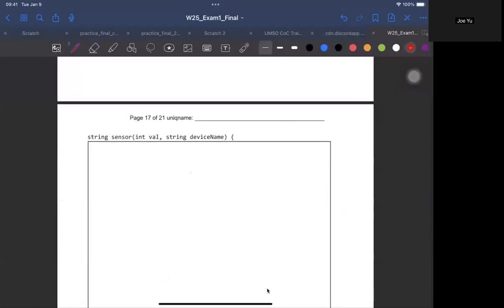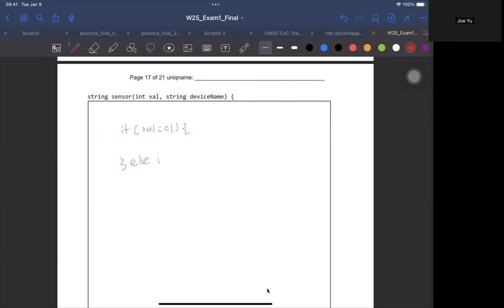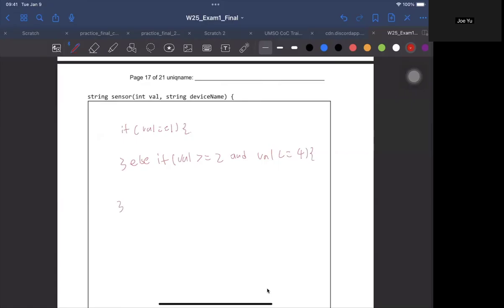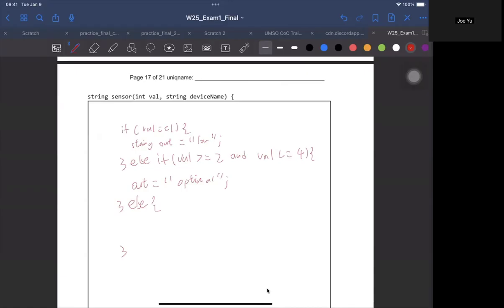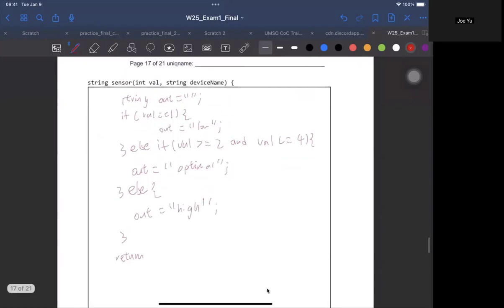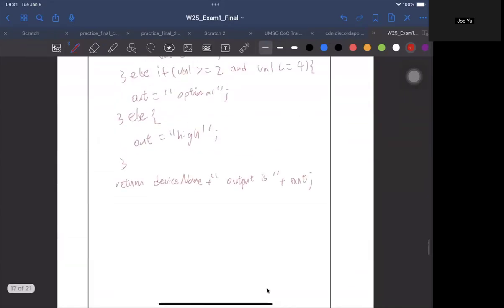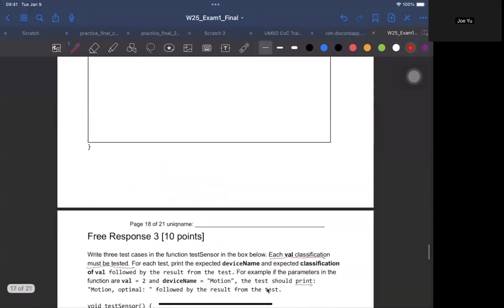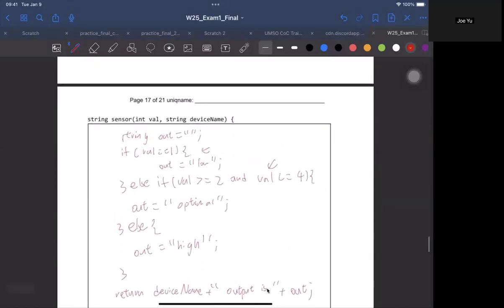University of Michigan EECS 183 W25 Exam 1 Free Response 2 Work-through